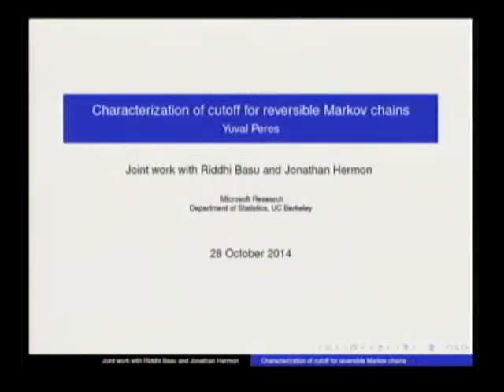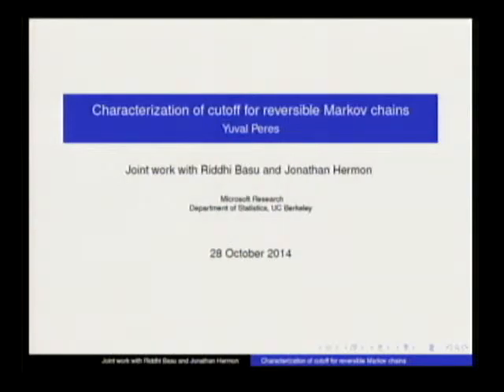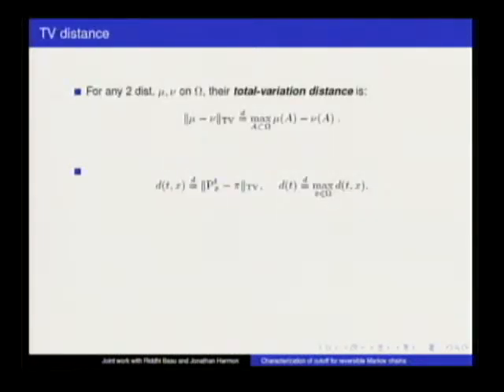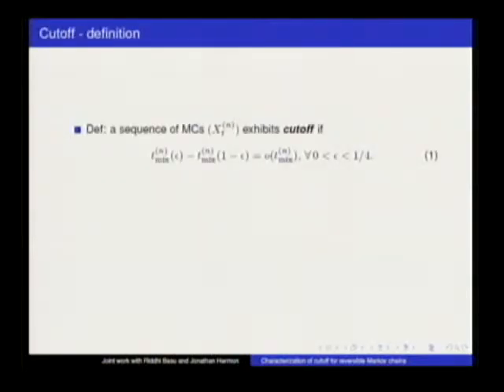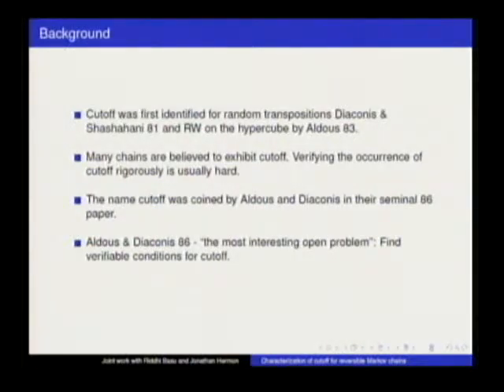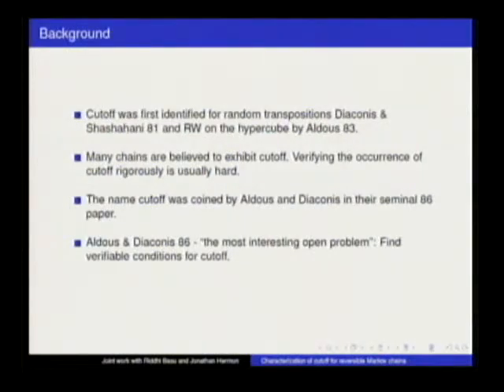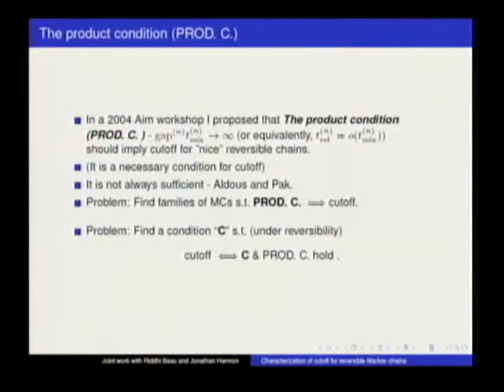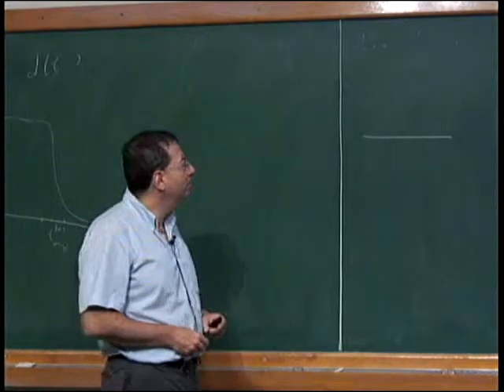Discrete Markov Chains: mixing times and beyond - Yuval Peres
Programa Temático - Teoria da Probabilidade e Mecânica Estatística Rigorosa
Yuval Peres
Characterization of cutoff for reversible Markov chains

Rio de Janeiro, from 10/27 to 10/31
The analysis of discrete Markov chains has been a fruitful research topic for more than thirty years. Questions related to Markov chain mixing times have been especially prominent, both due to their relation to Markov Chain Monte Carlo algorithms (MCMC) and their various connections to other areas of Mathematics such as Analysis, Representation Theory and rigorous Statistical Mechanics.
Recent years have witnessed progress in mixing times as well as many important results that go beyond mixing. This workshop will cover the state of the art in these topics, giving participants ample time for discussions and collaboration.
In order to facilitate student involvemet, a special one-week minicourse, on intermediate Markov chain theory, will be offered by Alexandre Stauffer (Bath) in the week preceeding the workshop.